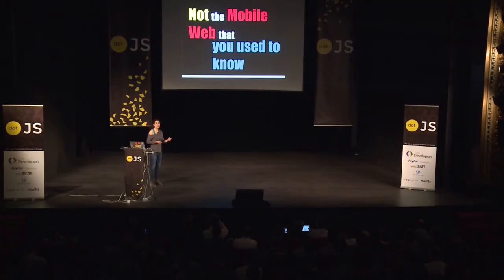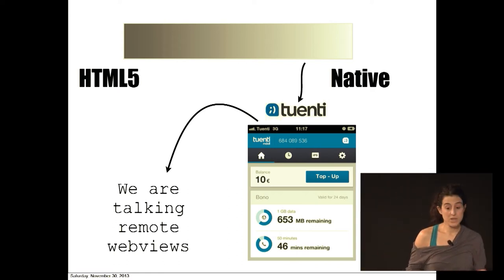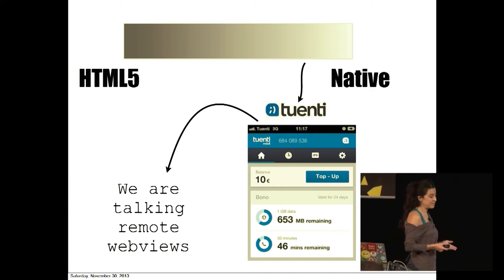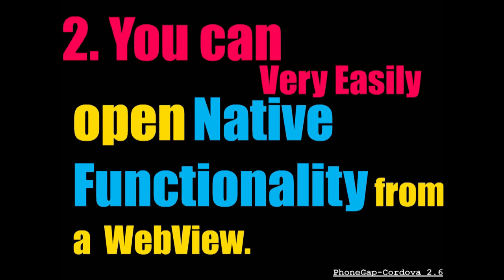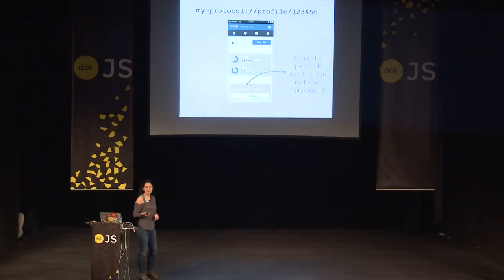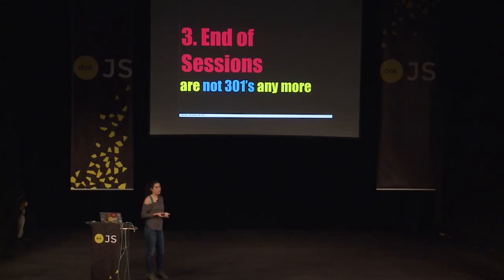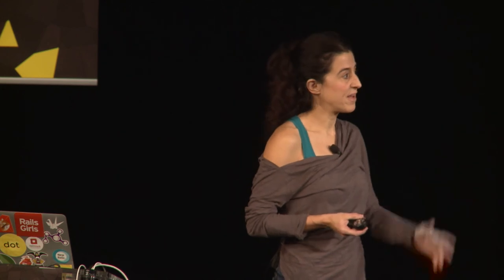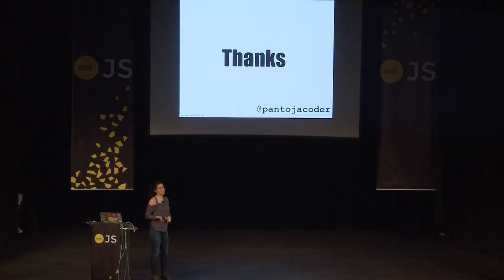dotJS 2013 - Nuria Ruiz - Not the Mobile Web that you used to know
in Paris on December 2, 2013.